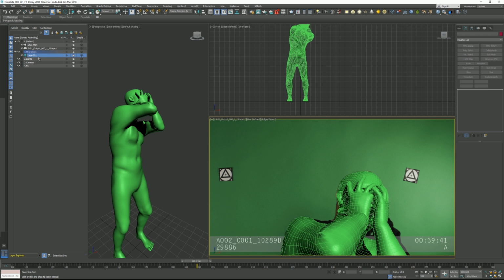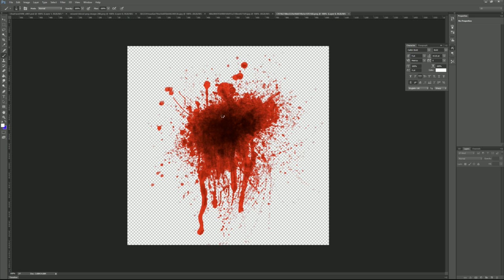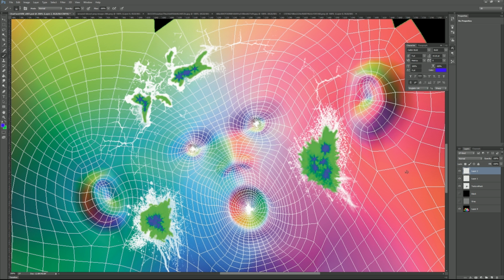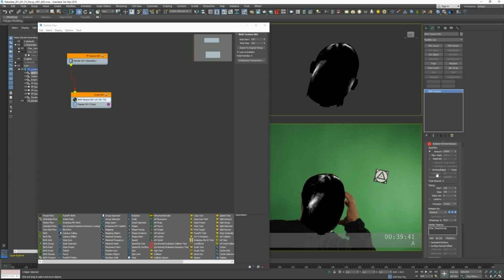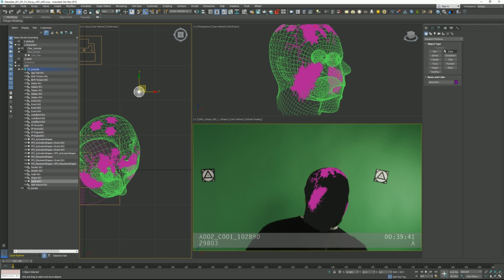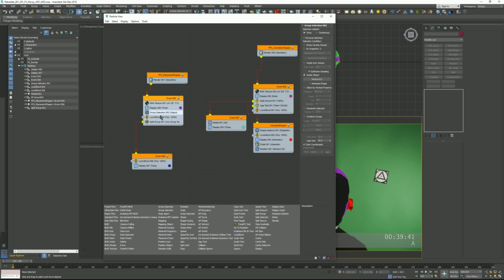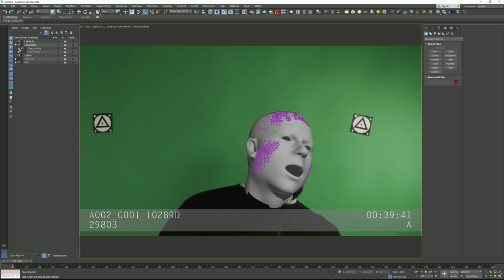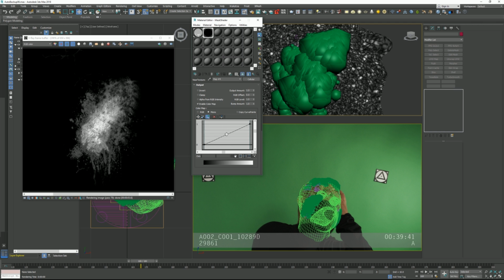NoBranding LM Video001